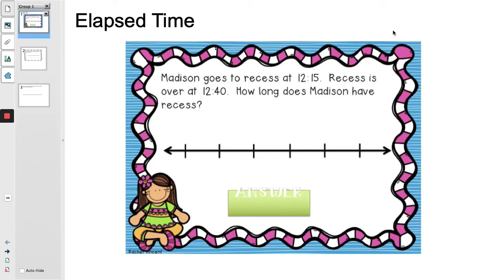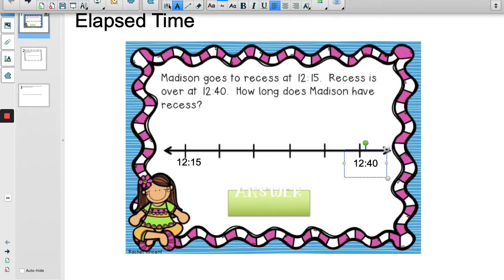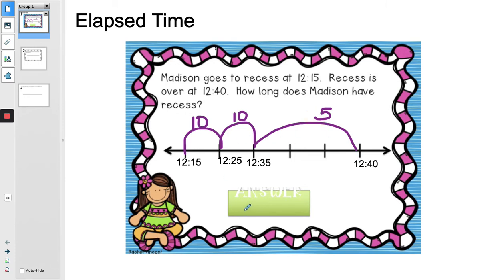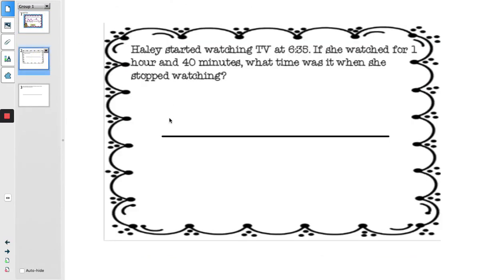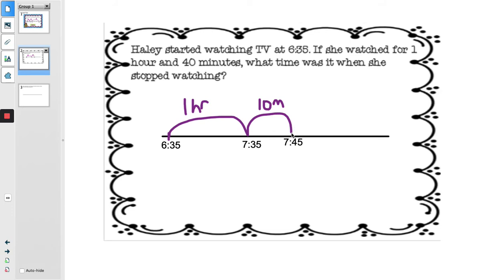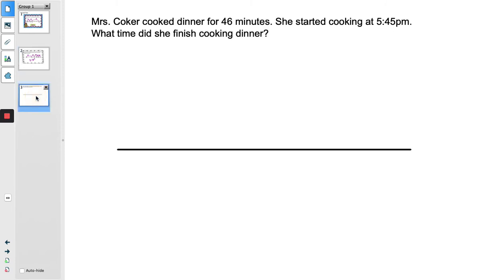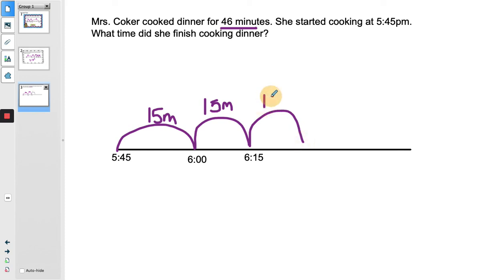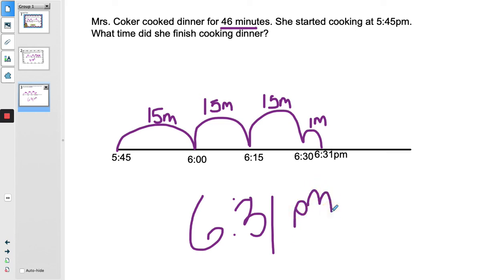Elapsed Time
Mini lesson on elapsed time. Make time hops that make the most sense to you! Remember, there are only 60 minutes in an hour, so once you get to :59, you will have to change the hour (i.e. 7:59 goes to 8:00)